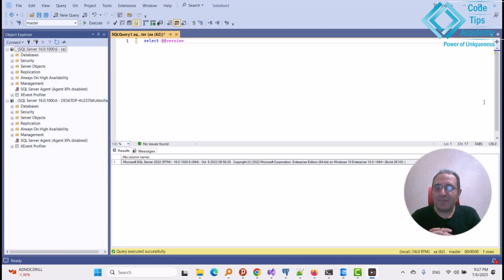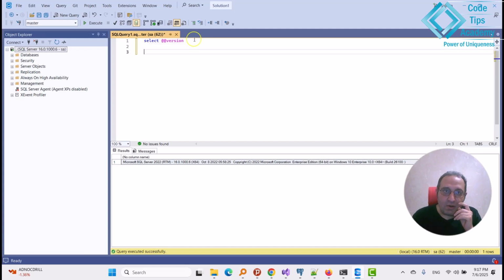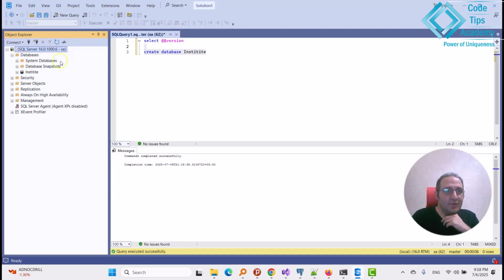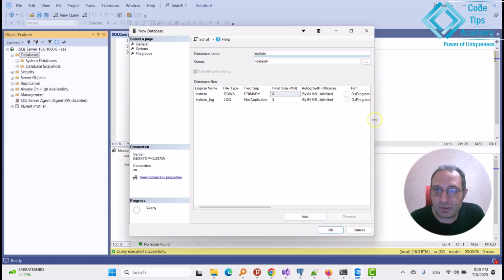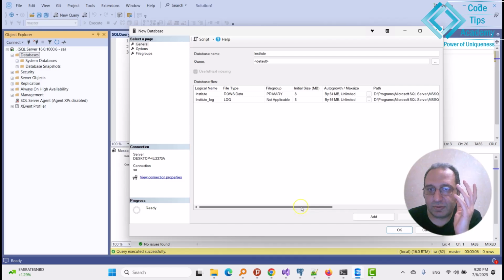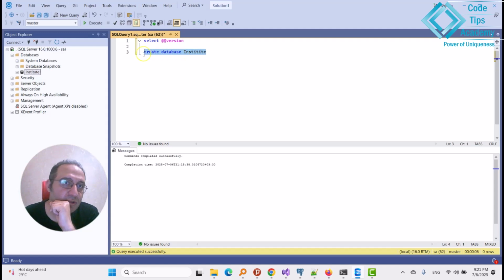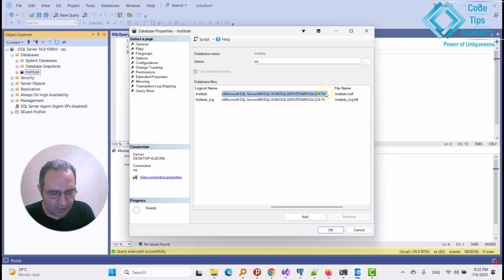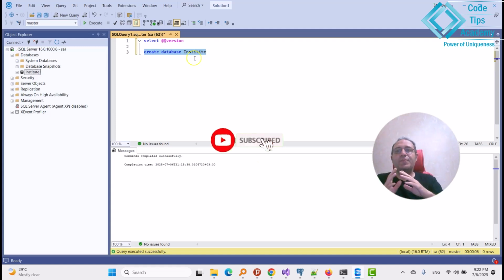How to Create a Database in SQL Server (Code + GUI) | MDF vs LDF | Lesson 3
Welcome to Lesson 4 of the SQL Server Masterclass!

In this video, you will learn how to create a database in Microsoft SQL Server using both T-SQL commands and SQL Server Management Studio (SSMS). We explore:

• How to create a database using the CREATE DATABASE command
• How to create a database using SSMS GUI (wizard method)
• What MDF and LDF files are
• Where database files are stored
• Initial size and auto-growth settings explained
• How SQL Server manages data and log files

By the end of this lesson, you will understand the internal structure of a SQL Server database and how storage is handled behind the scenes.

This is a foundational step toward becoming a SQL Developer, Database Administrator (DBA), or Data Engineer.

If you're serious about mastering Microsoft SQL Server, this lesson is essential.

Timestamps (Retention-Optimized Chapters):

00:00 Introduction & Lesson Overview
00:15 Preparing SQL Server Connections
00:40 Creating a Database Using T-SQL (CREATE DATABASE)
01:20 Executing the Command & Understanding the Result
02:00 Creating Database Using SSMS GUI (Wizard Method)
02:45 MDF & LDF Files Explained
03:20 Initial File Size & Auto-Growth Settings
04:10 Finalizing Database Creation
05:00 Locating Database Files on Disk
05:30 Verifying File Sizes
05:50 Code vs GUI – What’s the Difference?
06:05 What’s Next in the Course

Instructor : Seyed Abolfazl Seyed Javadein

MS SQL Server Master Class Course